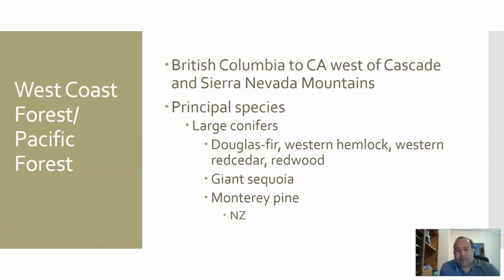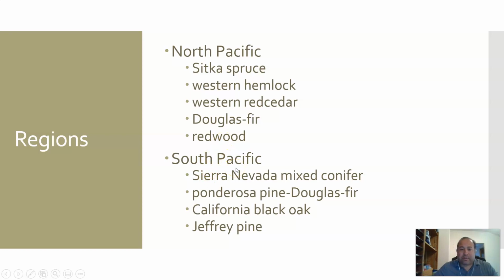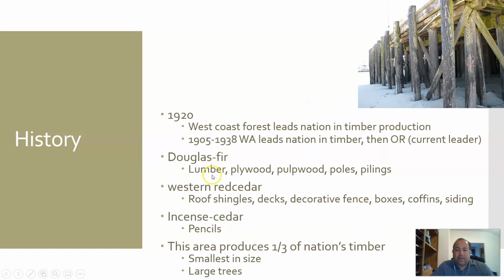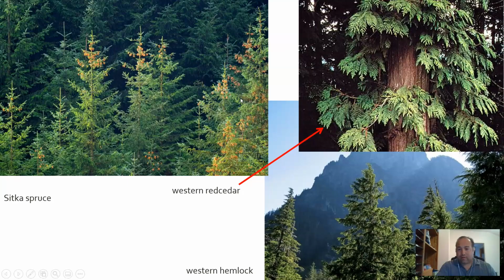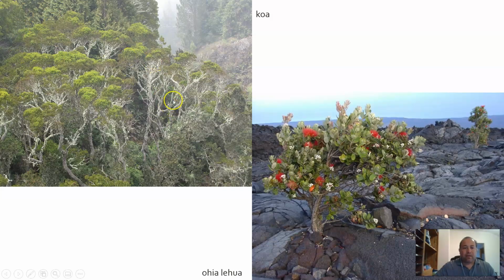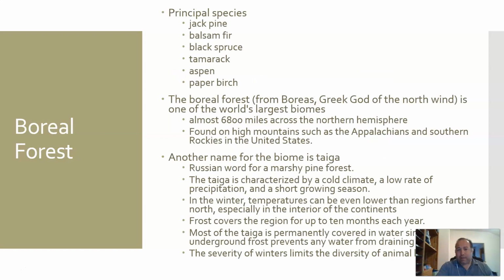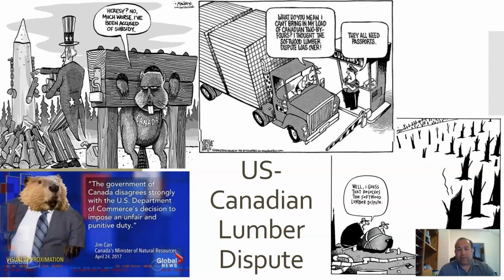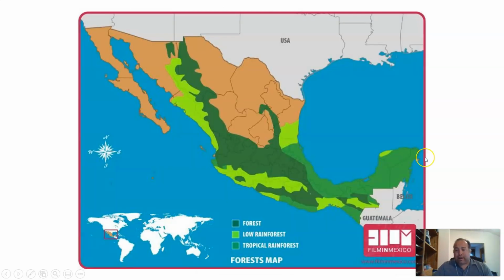North American Forests- Part 2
Part 2 of the North American Forests lecture from Introduction to Forestry class at Bakersfield College